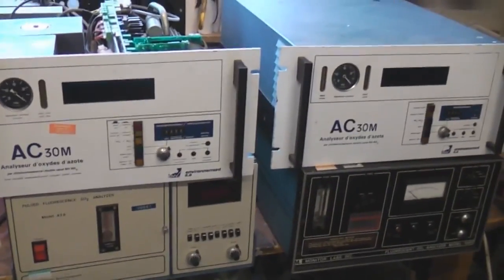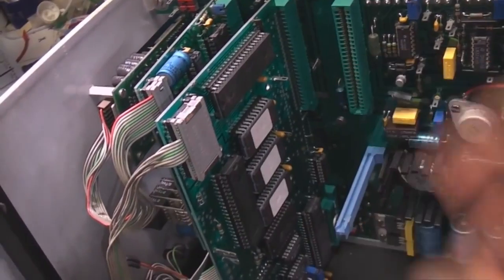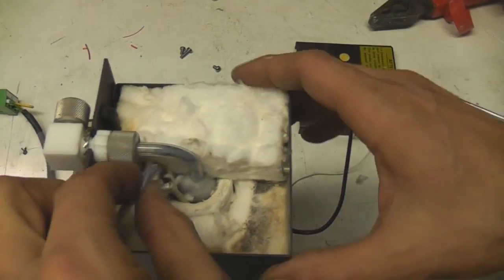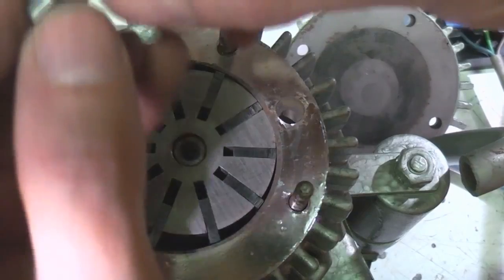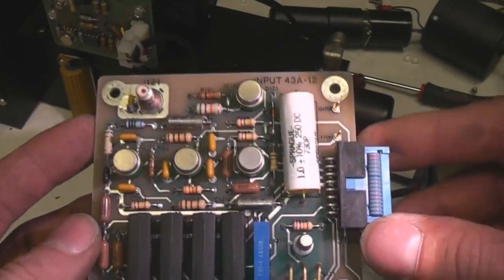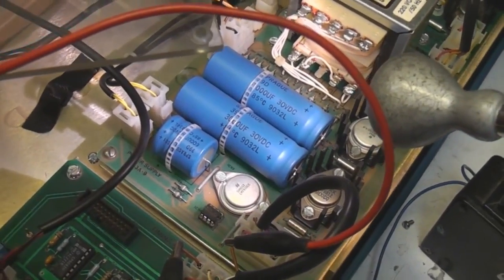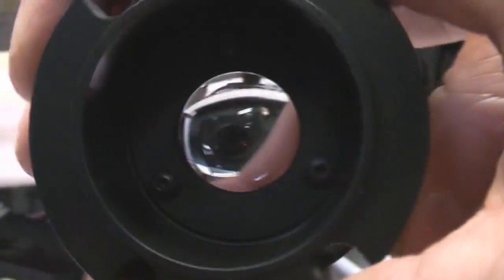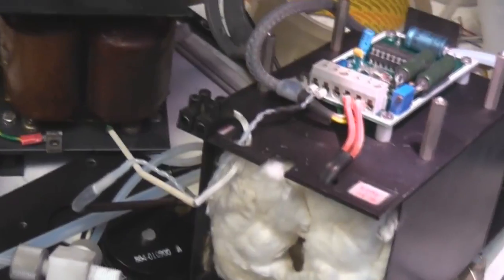Gas analyser teardown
Inside the world of electro-opto-chemical things. UV sources, photomultipliers and lots of plumbing!
Check my ebay listings for parts from these